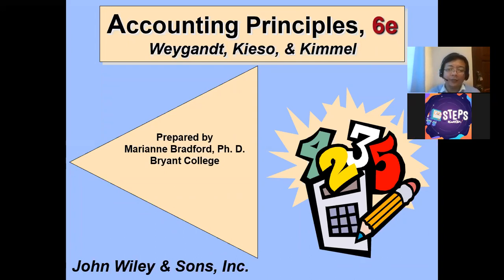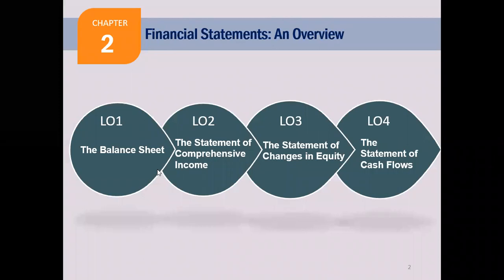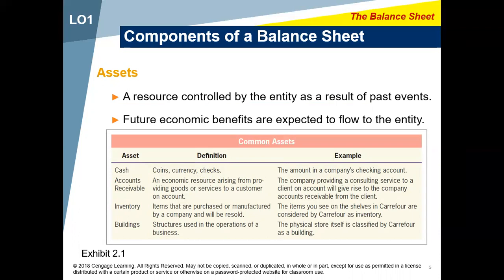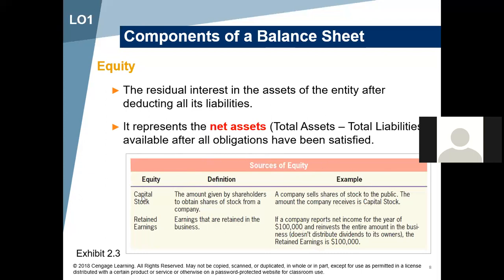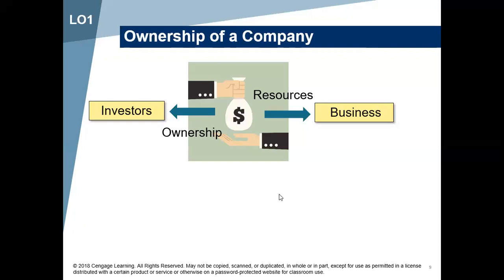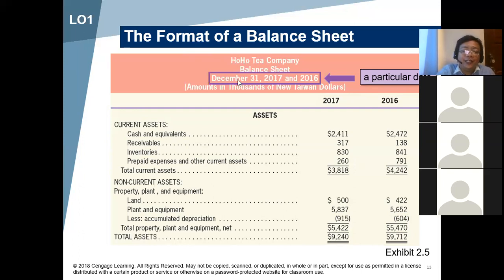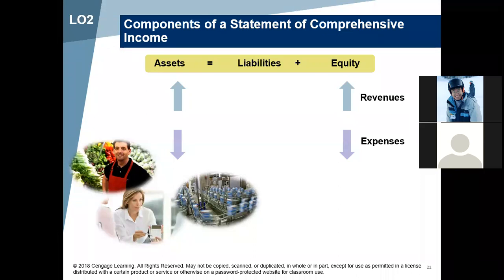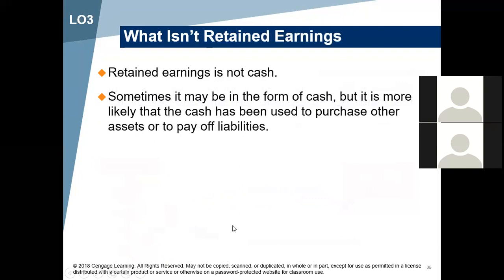JGSOM Accounting for Assets BS